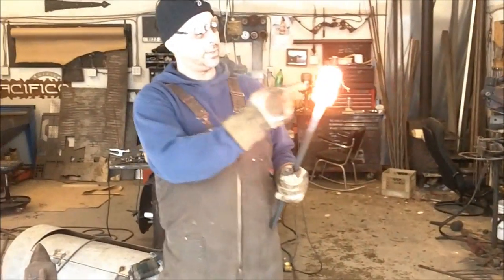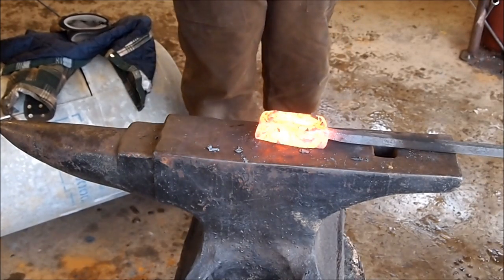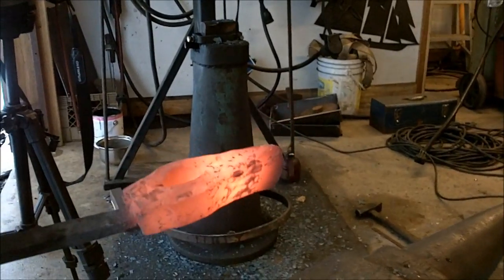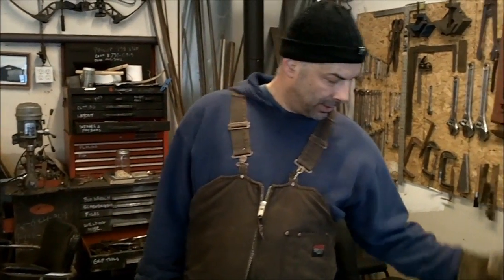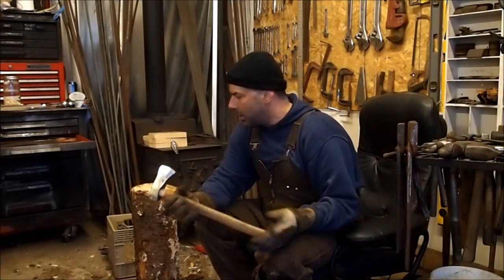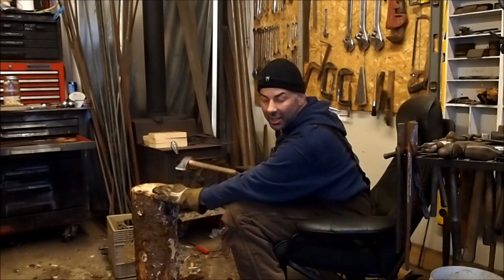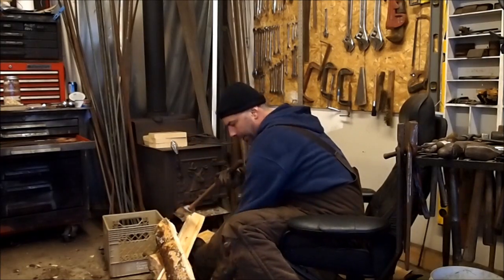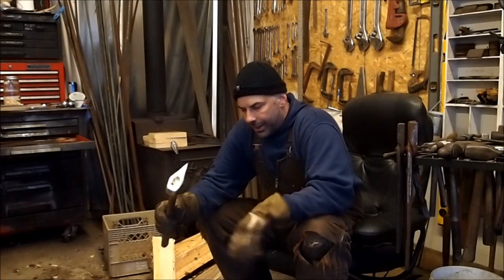Forging a splitting ax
this is a small splitting maul for in the shop as requested in the previous video